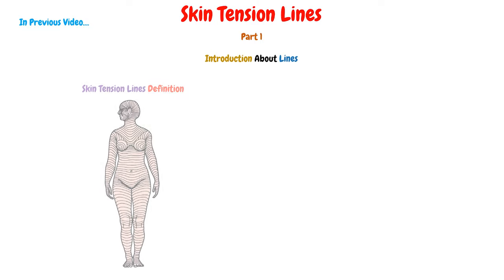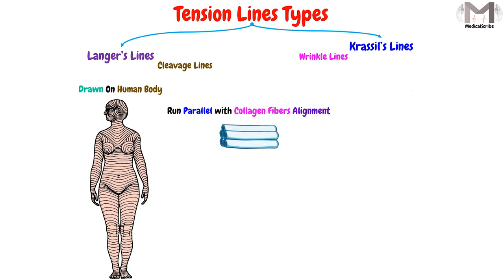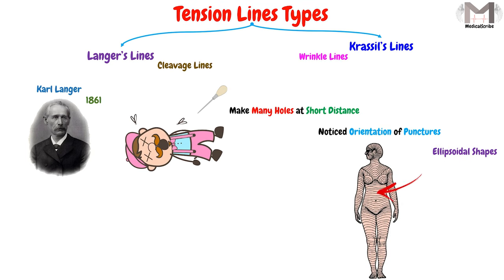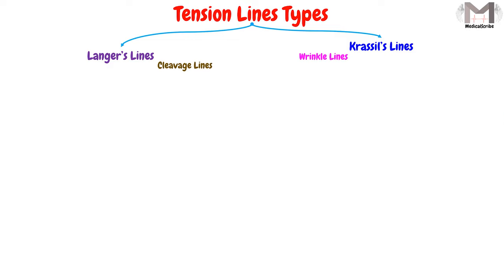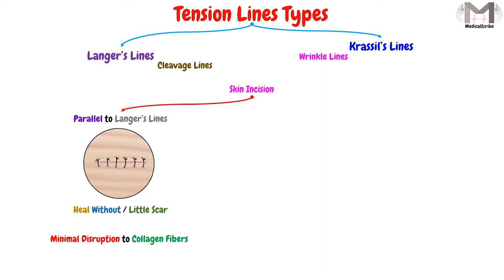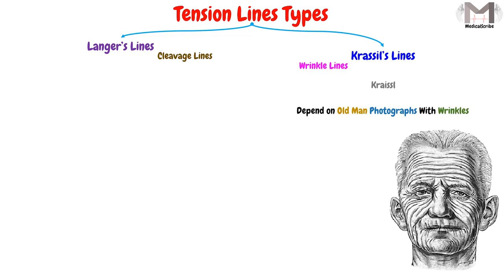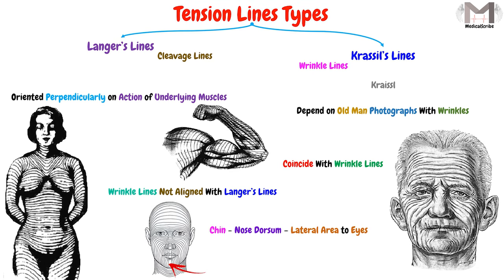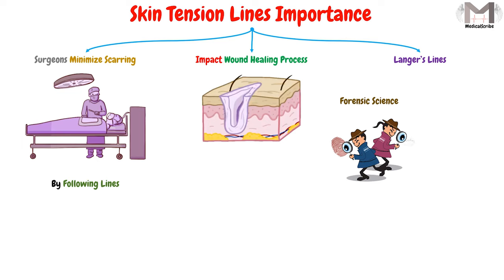65. Skin Tension Lines || Langer's Lines || Krassil's Lines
▶️Video Topics:

00:00 Welcome & Topic
00:13 In the Previous Video...
00:43 Skin Tension Lines Types
00:55 Langer's Lines (Cleavage Lines)
01:17 Langer's Lines History
01:55 Langer's Lines Pattern
02:32 Langer's Lines Importance
03:40 Krassil's Lines (Wrinkle Lines)
04:01 Krassil's Lines Pattern
04:44 Skin Tension Lines Functions
05:19 The End